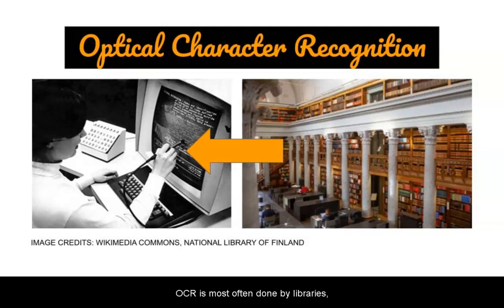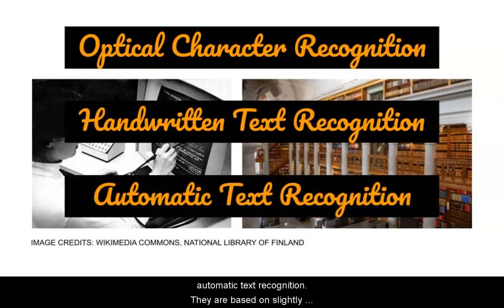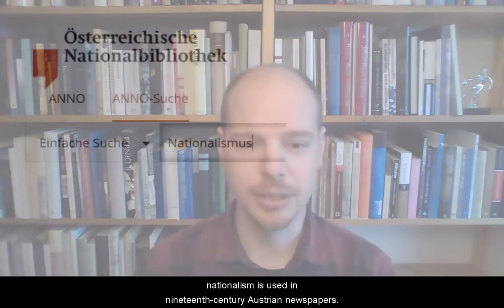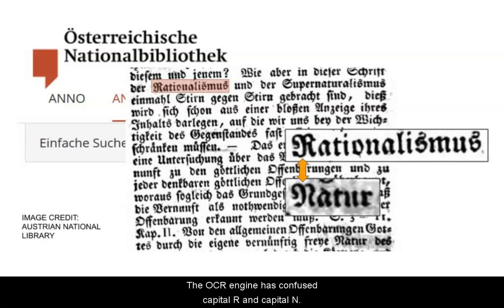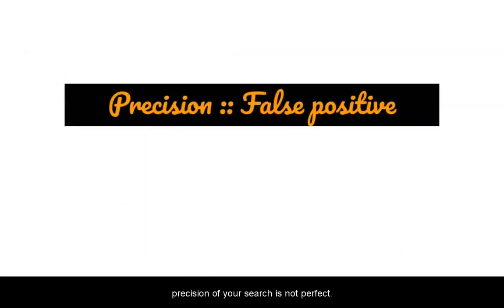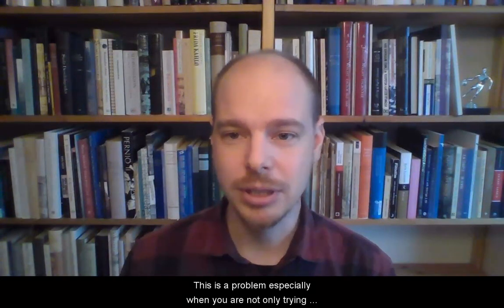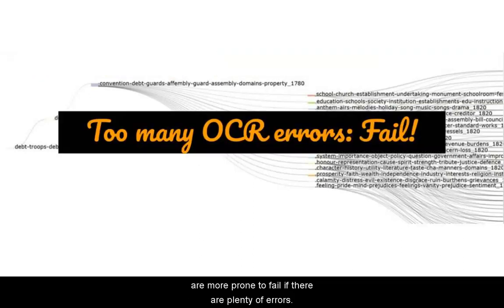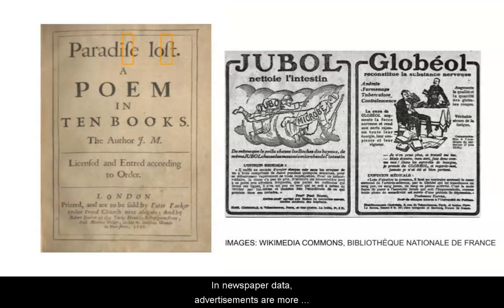Jani Marjanen: OCR